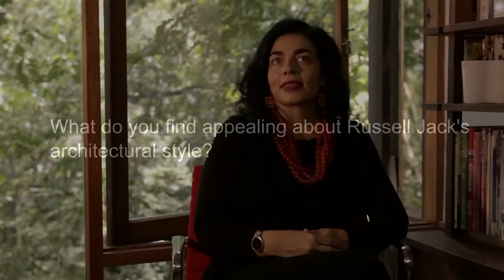Russell Jack and Annalisa Capurro Interview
The Jack House, Wahroonga, NSW, 1957

Russell Jack studied building construction and freehand drawing by correspondence during his years in the Royal Australian Air Force. He graduated from Sydney Technical College and in 1952 gained experience working for architectural practices overseas. The Jack House was designed and built as his family home, winning the prestigious Sulman Award in 1957. Interior design expert, Annalisa Capurro, purchased the house in 2009 and is only the second owner of the house. She was proactive in listing the Jack House on the NSW State Heritage Register.